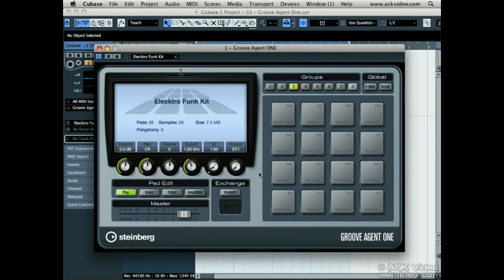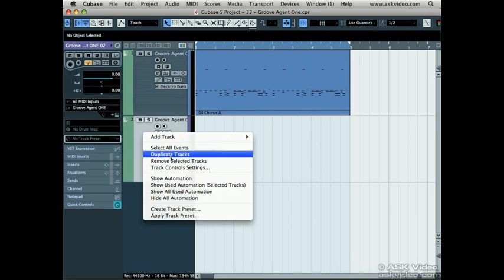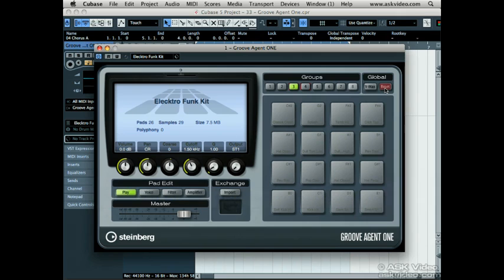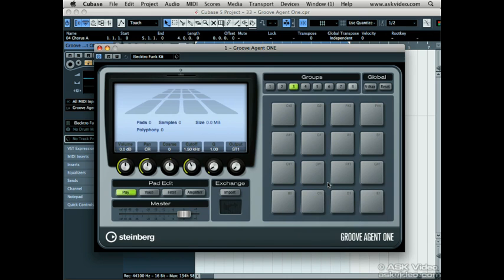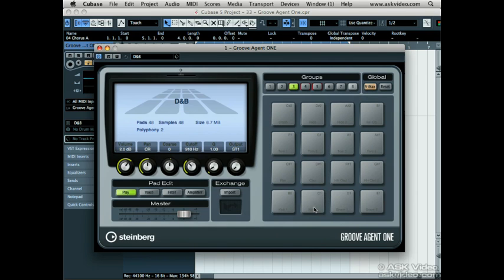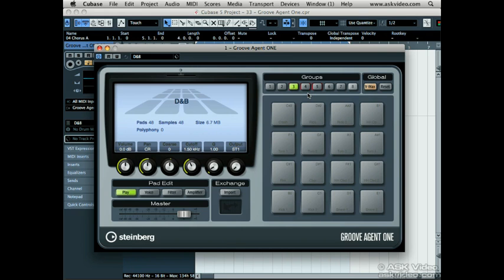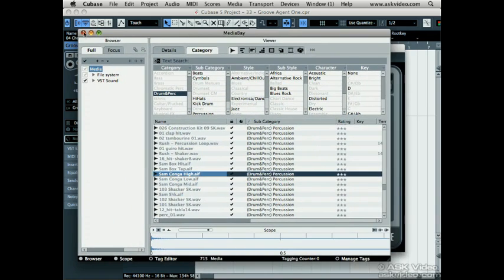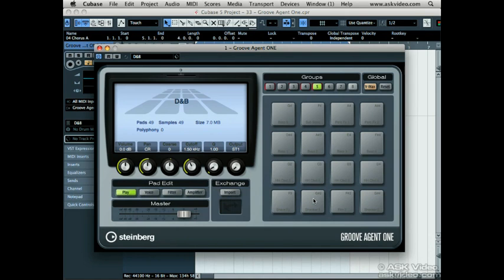Cubase 5 502: Working with Cubase 5 - Level 2 - 33. Groove Agent One 1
Cubase 5 502: Working with Cubase 5 - Level 2 by Steve Kostrey

If you're new to Cubase or want some help getting accustomed to the latest version, then this tutorial is perfect. It's also great for those advanced users out there that haven't loaded up a project in a while and need a quick refresher. This tutorial is perfect for all Cubase users!! Its the next best thing to having the expert right there beside you.

With thousands of hours of seminar experience under his belt, Cubase Guru Steve Kostrey explains in a step by step, easy to follow style, how to get the most out of Cubase 5.